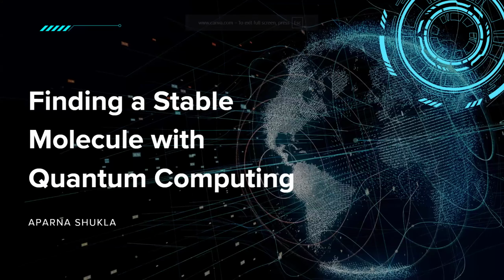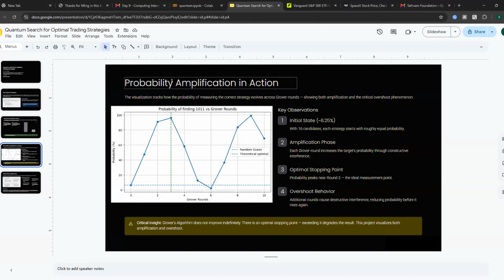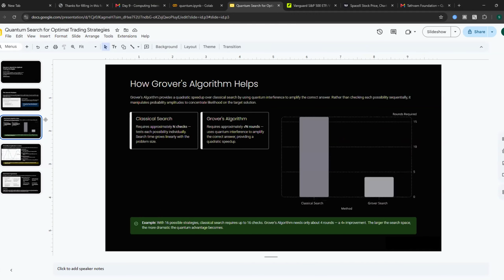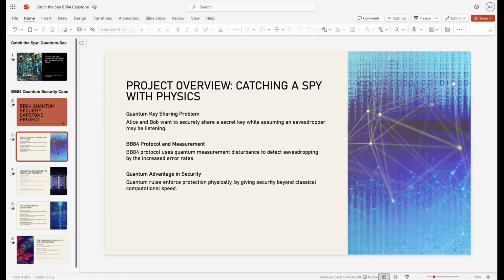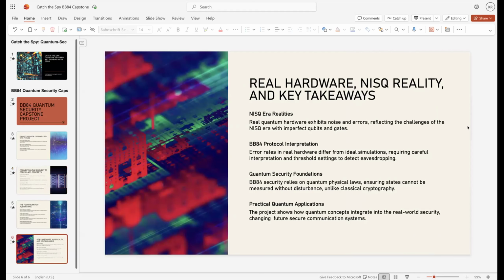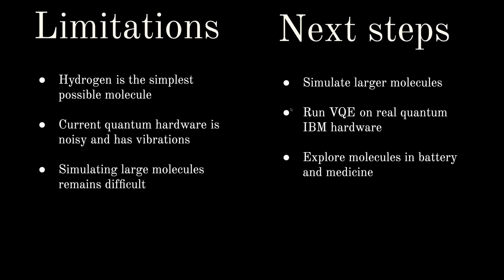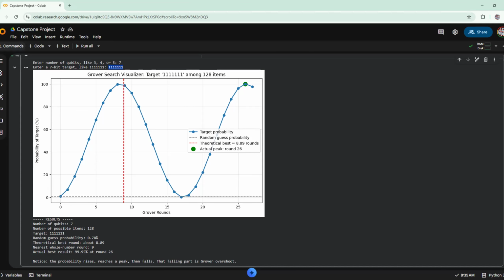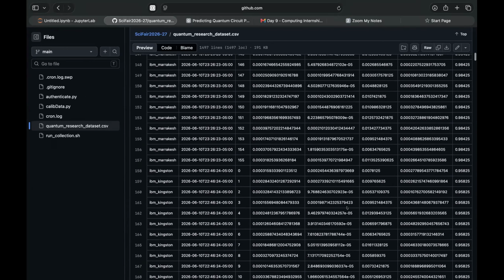Last day Demo Day of 10 Day Quantum Computing Internship Program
Proud teacher moment! 🚀 After 10 days of our intensive quantum computing internship, my students went from quantum novices to running real algorithms on real hardware

I couldn't be prouder of what they built and presented during our final capstone demos

Aparna combined Grover's search algorithm and classical scipy optimization to prove the optimal stable bond length of a hydrogen molecule

Soham applied Grover's search circuit to help hedge funds analyze and optimize complex trading strategies using Sharpe ratios

Jay Hari demonstrated the massive leap from classical constraints to quantum quadratic speedup by beautifully visualizing Grover's algorithm

Kushal developed a secure BB84 "Catch the Spy" simulation to show how the laws of quantum physics leave an unmistakable trail for eavesdroppers

Aditya simulated the ground state energy of a hydrogen molecule using a Variational Quantum Eigensolver (VQE) algorithm

Kam customized Grover's search using up to 7 qubits and proposed a fascinating future use-case for identifying celestial objects in astronomy

Shravan analyzed real IBM quantum hardware calibration metrics to help build predictive models for circuit fidelity in noisy systems
Watching them debug real code, ask sharp questions, and push past complex physics concepts has been incredibly inspiring
. The future of quantum computing is in brilliant hands!